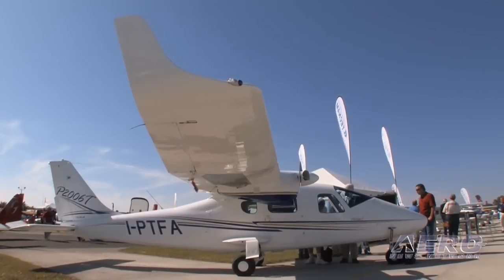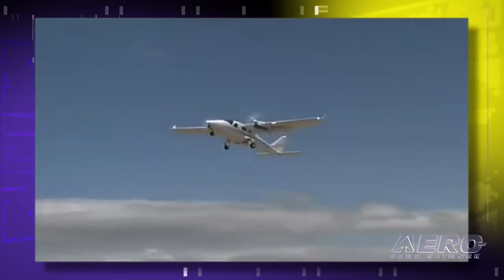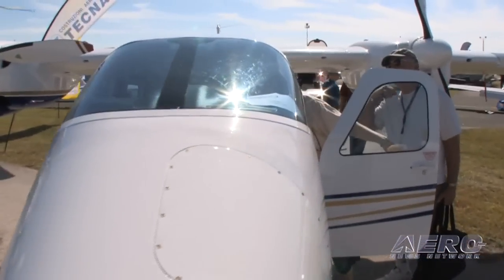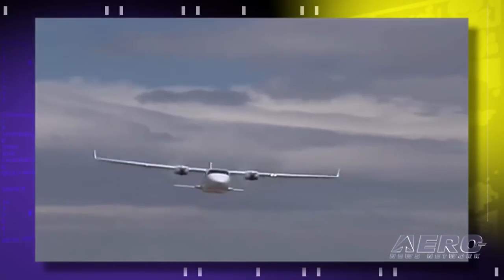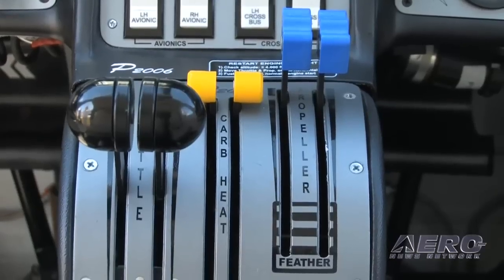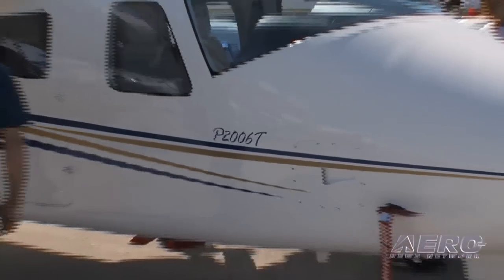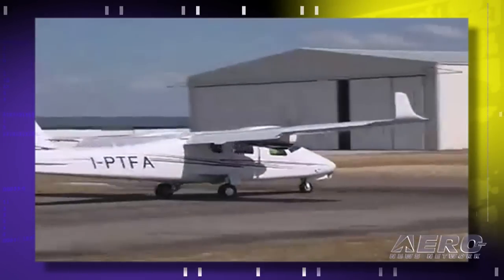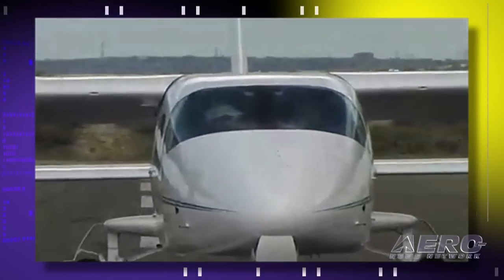Aero-TV: The Tecnam P2006T - Energizing the Flight Training Market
Mon, 04 January 2010 .
Rotax Powered Twin Proves Multi-Engine A/C CAN BE Cost-Effective
Mostly known for their efforts in the LSA aircraft game, Tecnam (which has been building planes since 1948, by the way), has been building serious buzz for a new program for a few years -- a light twin that could shake up the business a fair amount. Built around the highly-regarded Rotax 912S, the P2006T is destined to do something that few twins have been able to do over the years... entice owners looking for a cost-effective flyer.
With only 100 hp per side, the 200 hp P2006T, with constant-speed/full-feathering props, will have a cruise speed (at 75%) of 140 kts. The bird is a four seater, with high wing and retractable gear. The cockpit is currently scheduled to be filled by the buyer's choice of a Garmin G1000 or standard gauges. Stall speed (Vso) is 49 knots, while the M/E climb rate is 1140 fpm and in single engine mode, still manages to eke out 230 fpm. With 880 pounds of useful load, the P2006T needs 898 feet for takeoff (with 1213 feet to clear the stereotypical 50 foot obstacle), and 656 feet for landing roll out (a total of 1279 feet over the 50 foot obstacle). The retractable gear system is electric. The P2006T has a 400 liter fuel capacity (about 105 gallons) and offers 620 nm range.
In addition to the fact that the Rotax 912S is fairly easy on the fuel flows, this is an engine that can burn auto-gas without issue... offering even greater economies. As the first all-new twin on the GA Market since the Diamond DA42, with obvious attractions for the most economical buyers and flight schools, the P2006T is sure to find a ready market among those with a need for that extra engine... without killing their wallets in the process.